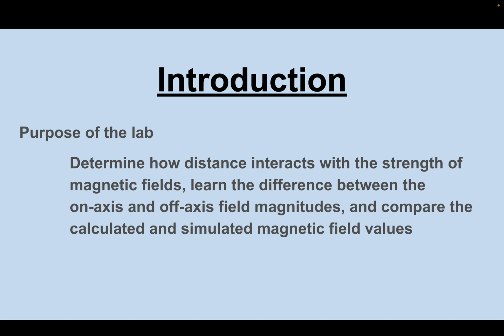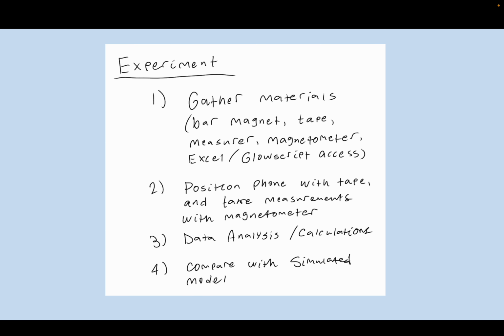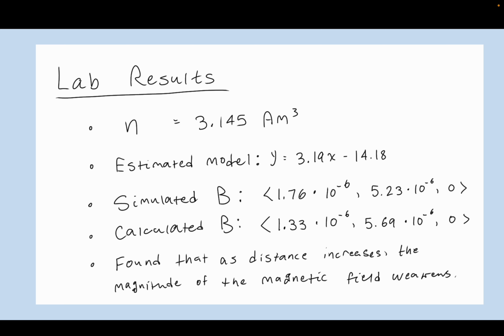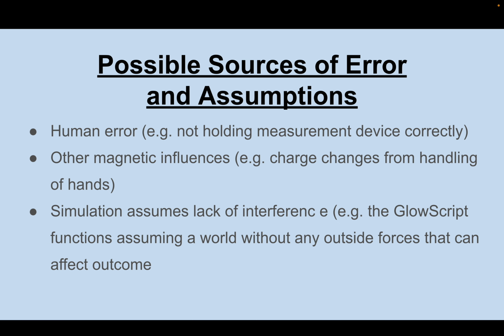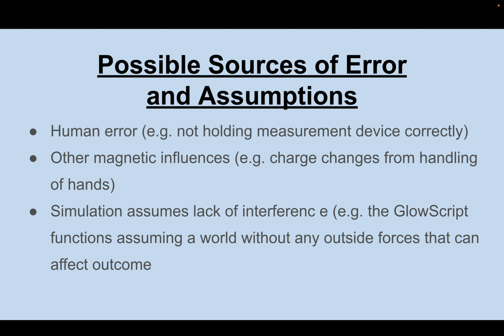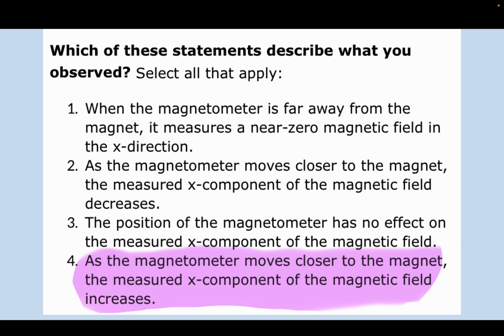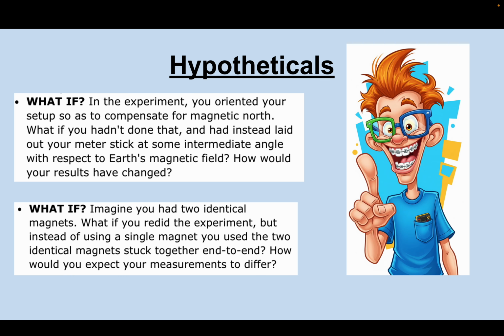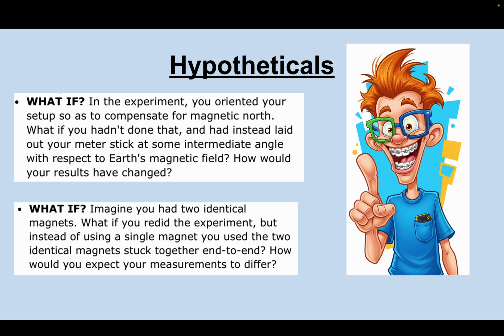Physics 2 - Lab 2